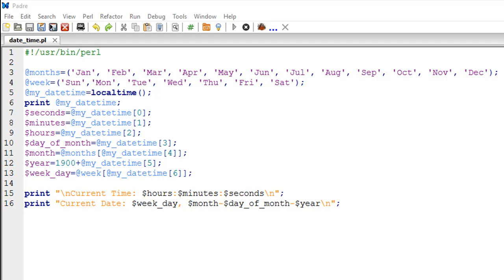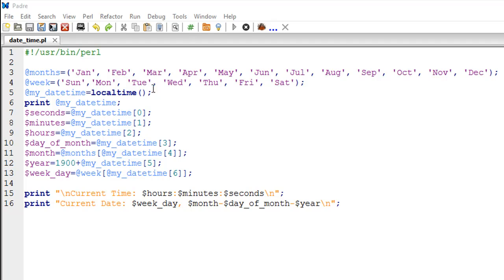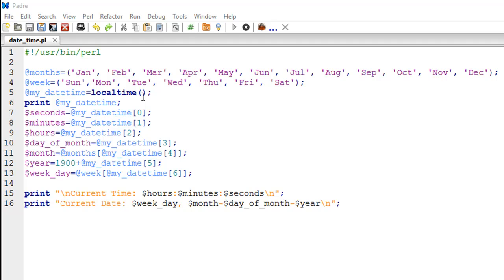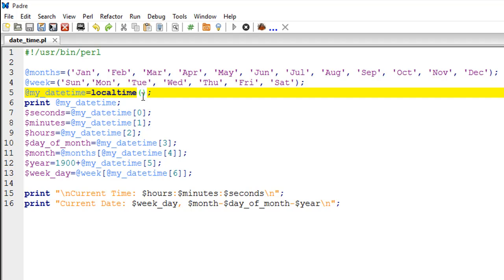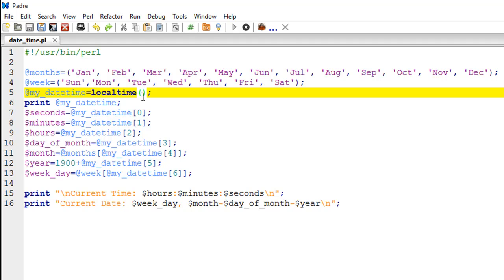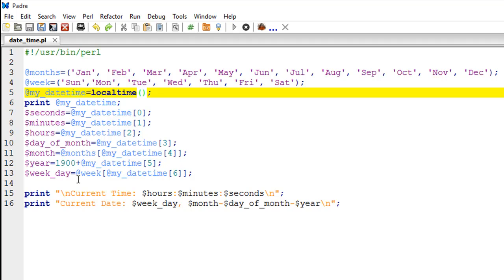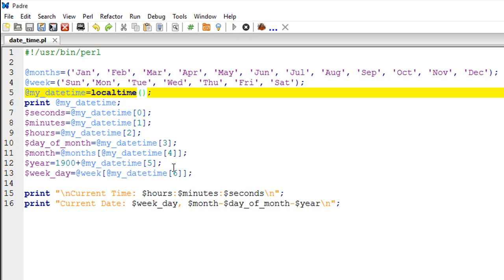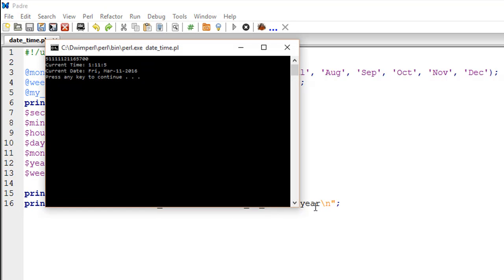Perl Tutorial - 42: Working with Date & Time Values